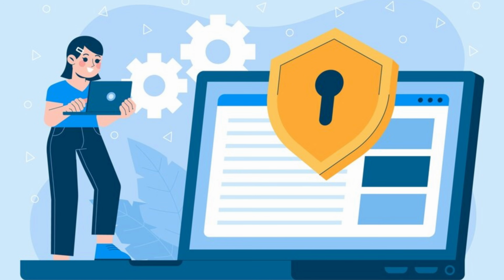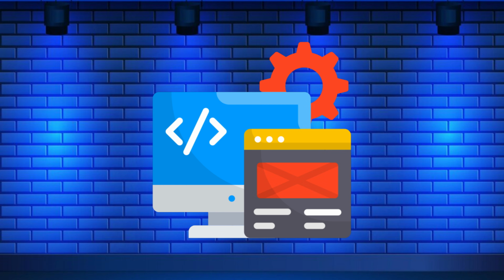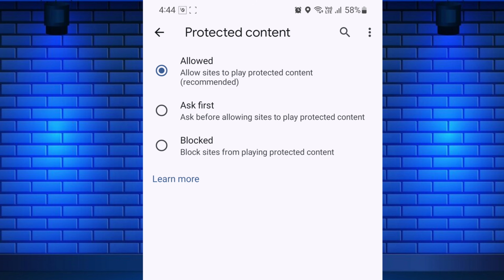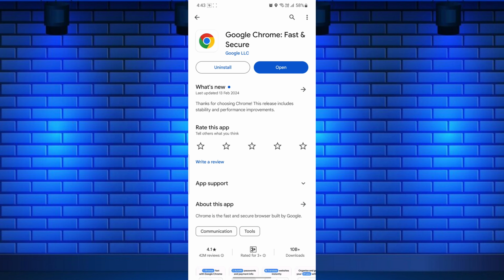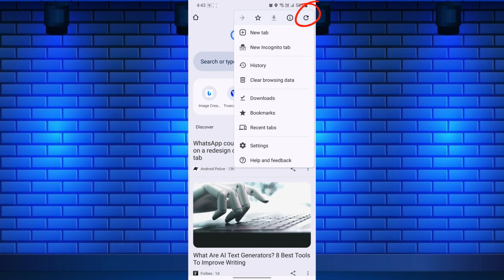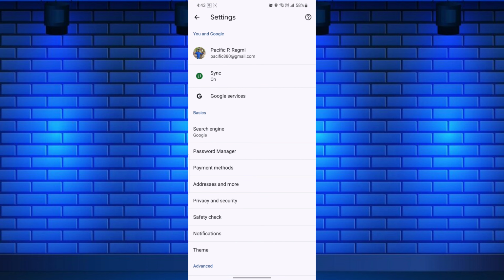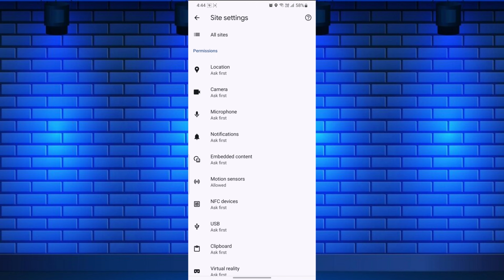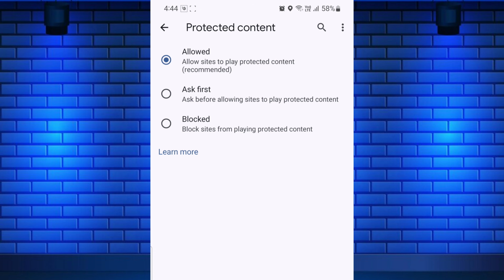How To Enable DRM on Chrome Mobile | Protected Content Chrome | Turn On DRM Android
How To Enable DRM on Chrome Mobile | How To Turn On Protected Content in Chrome Mobile App | Turn on DRM Android

In this short video tutorial, I will show you how to enable DRM, or protected content, in the Chrome mobile app. Just watch this video till the end.

DRM stands for Digital Rights Management. It's a technology used to control access to and use of digital media like movies, music, eBooks, software, and games. It encrypts the content and manages who can access and use it.

🔶STEPS🔶
To enable protected content or DRM in Google Chrome on mobile,
1. First, open the Google Chrome app on your mobile device.
2. Tap on three vertical dots in the top-right corner.
3. Tap on "Settings.".
4. Scroll down until you find "Site settings" and tap on it.
5. Look for "Protected content" and tap on it.
6. Now, you will be able to see three options.
Option 1: Allowed.
Option 2: Ask first.
Option 3: Blocked.
I recommend to select Ask First.  You can also select Allowed too.

If you select Ask first, chrome asks you to confirm before allowing websites to play protected content.
This action allows Chrome to handle protected content.

Once enabled, Chrome now asks you to display or not the protected content when you encounter it while browsing.

- - - - - - - Similar videos:- - - - - - - - -

This Video Includes:
How to turn on DRM on chrome browser
How to turn ON/OFF protected content on google chrome browser
How to enable DRM in android
Google chrome website settings